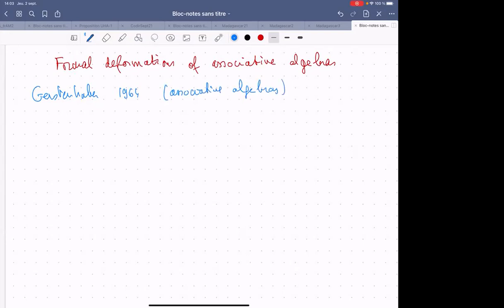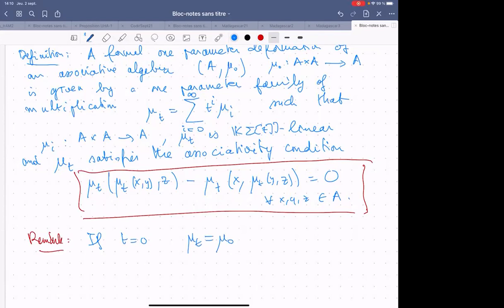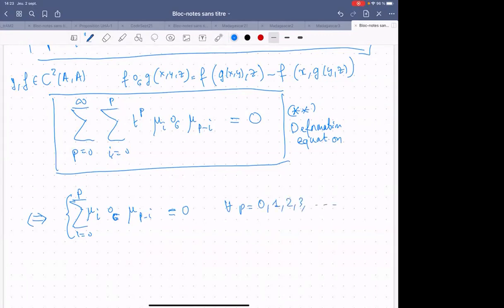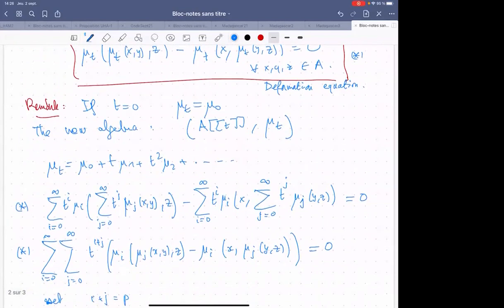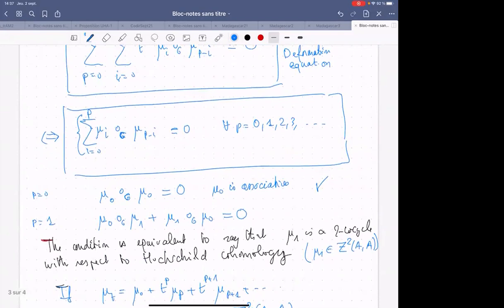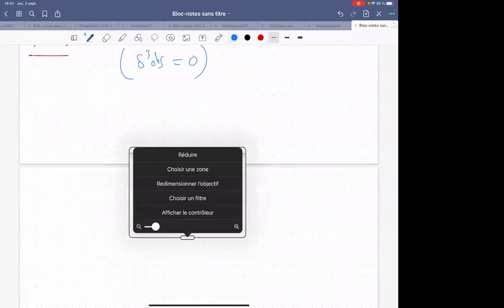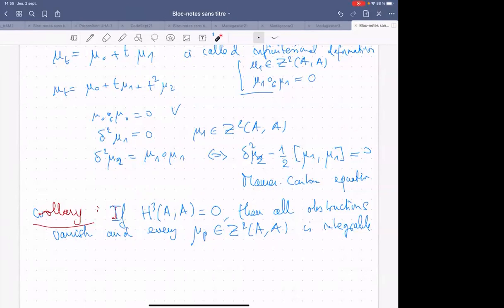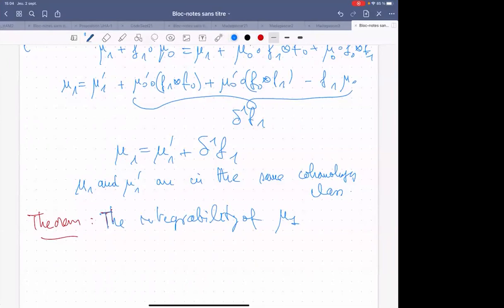Day 04d Abdenacer Makhlouf Introduction to algebraic deformations 4